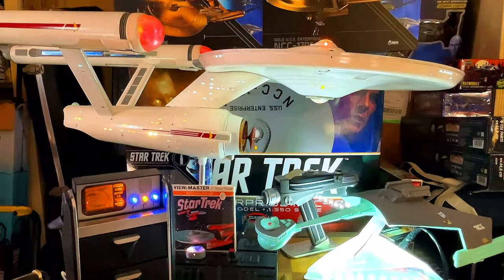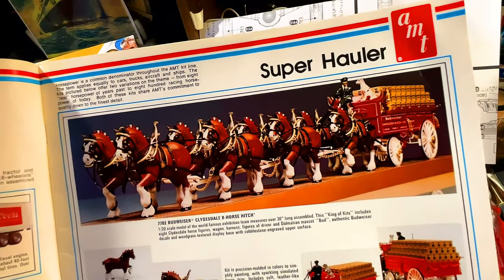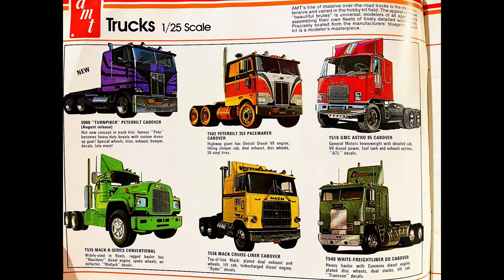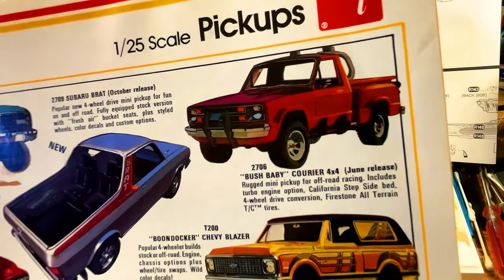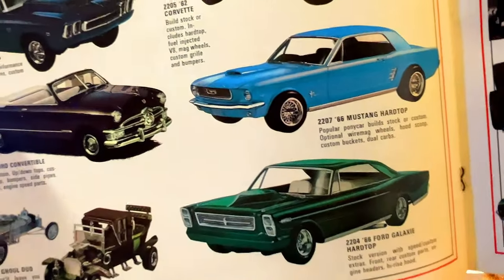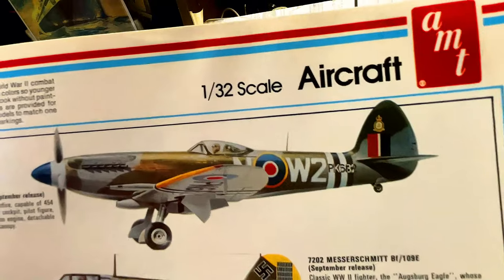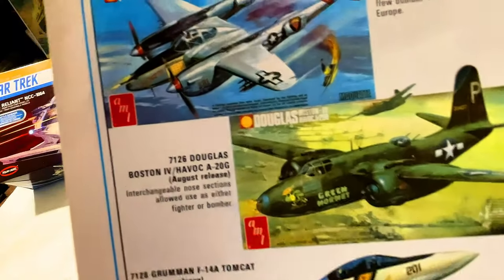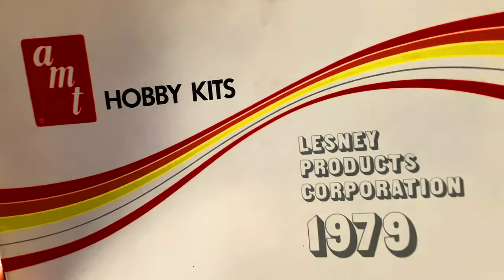AMT / Lesney Product Catalog from 1979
AMT Model Kits that were new in 1979